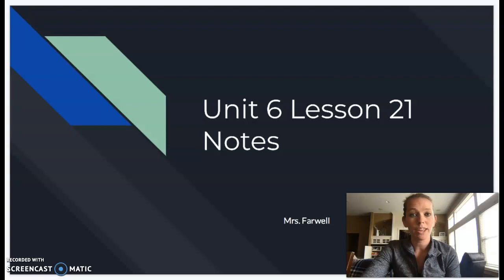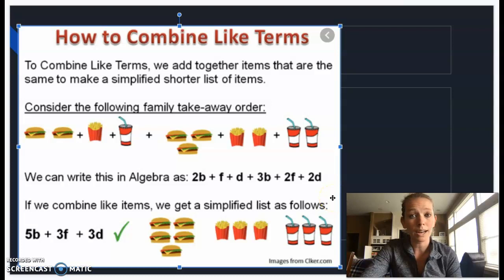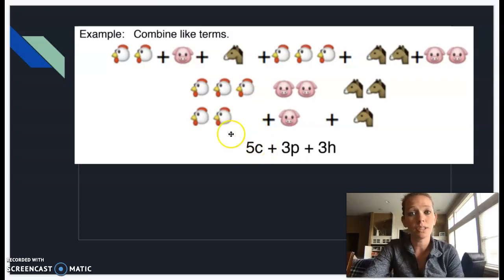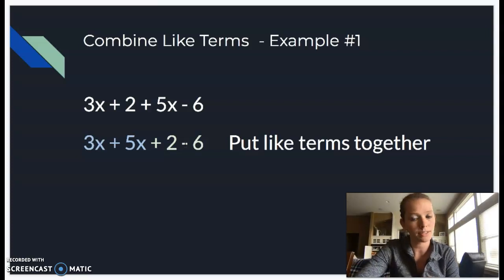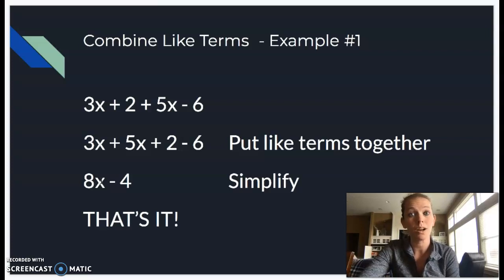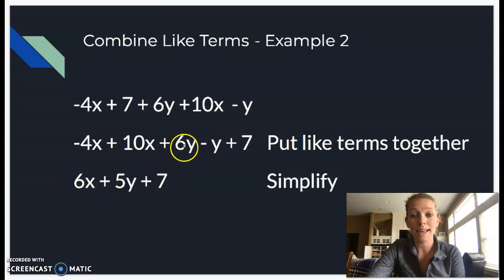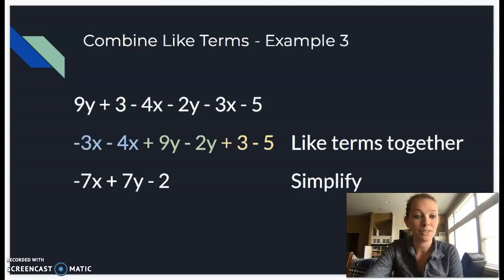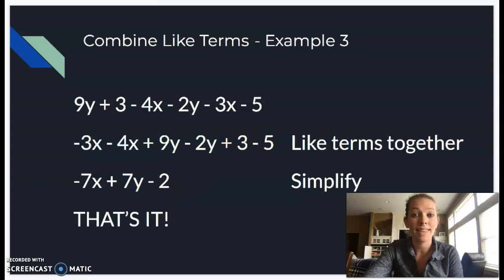Unit 6 Lesson 21 Notes